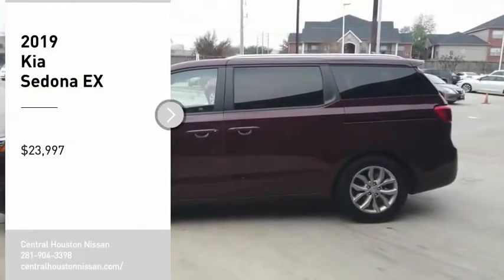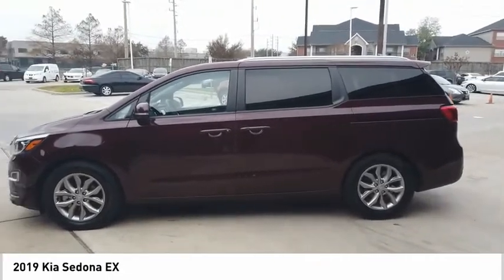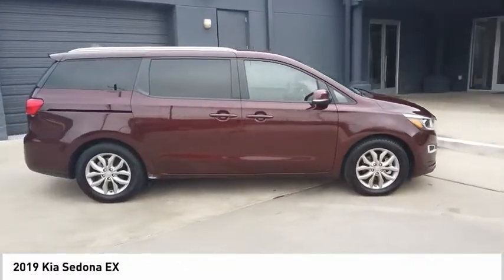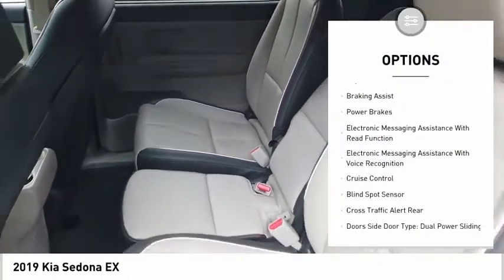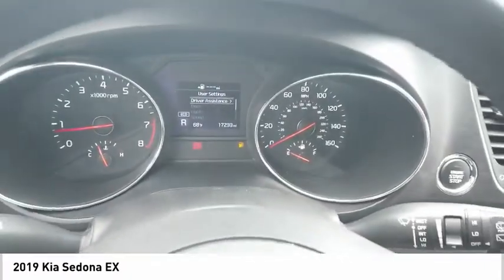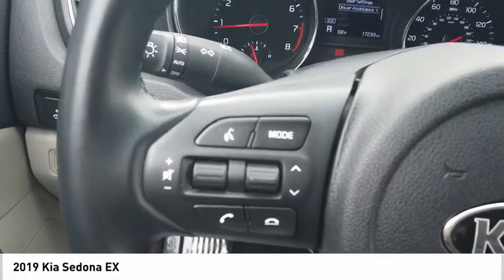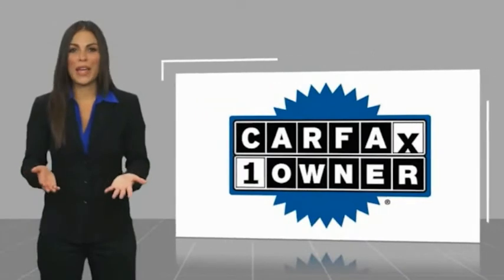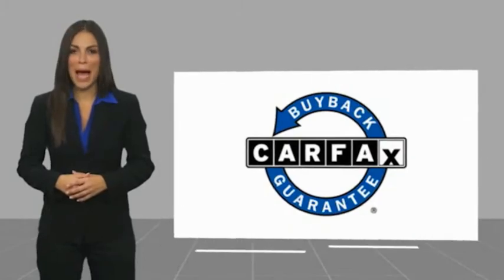2019 Kia Sedona P6985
2019 Kia Sedona EX

Central Houston Nissan has a wide selection of exceptional pre-owned vehicles to choose from, including this 2019 Kia Sedona. This 2019 Kia Sedona comes with a CARFAX Buyback Guarantee, which means you can buy with certainty. Look no further, you have found exactly what you've been looking for. There are many vehicles on the market but if you are looking for a vehicle that will perform as good as it looks then this Kia Sedona EX is the one! You could keep looking, but why? You've found the perfect vehicle right here.